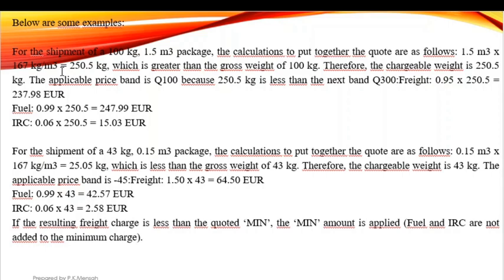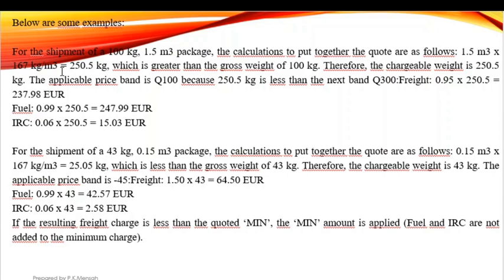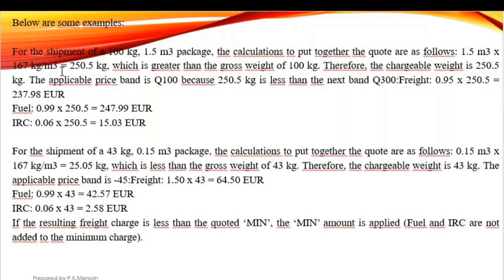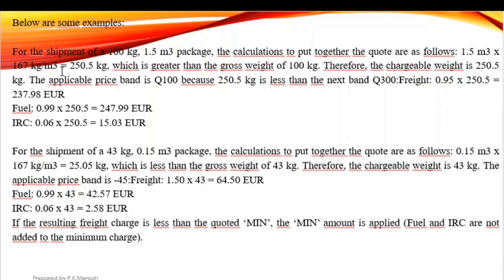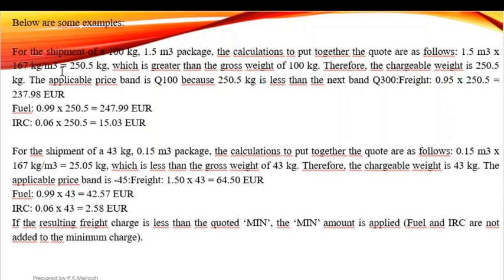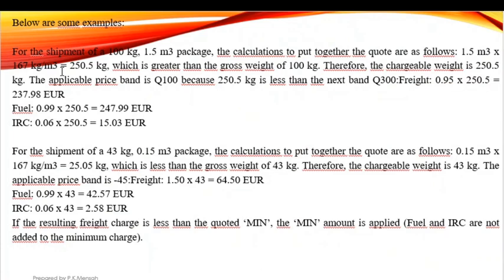LESSON 4D AIR FREIGHT CONCEPT PART 2